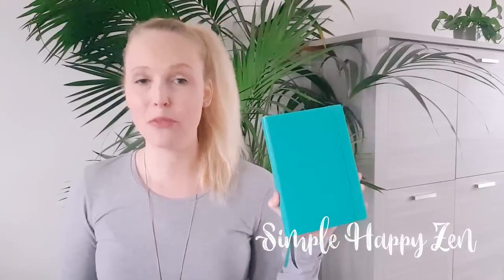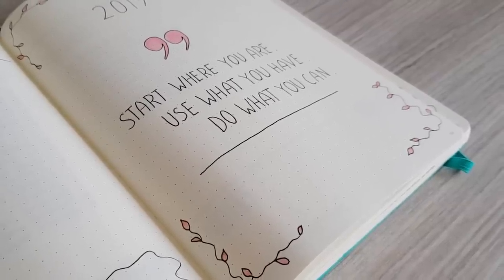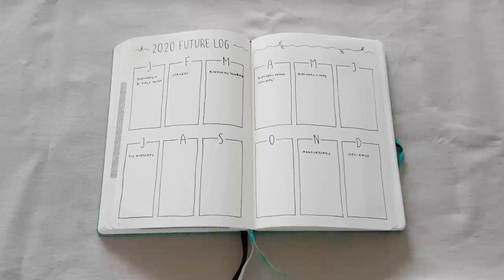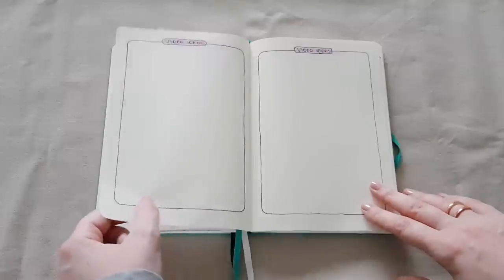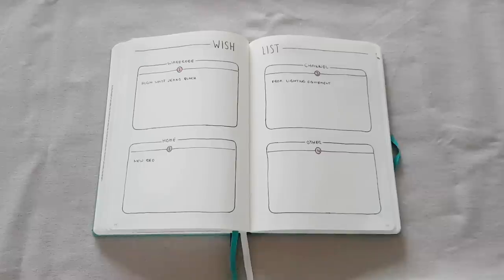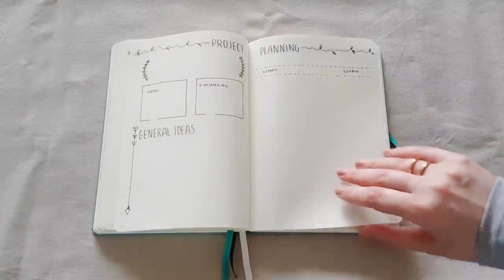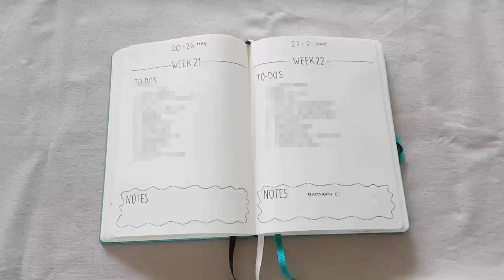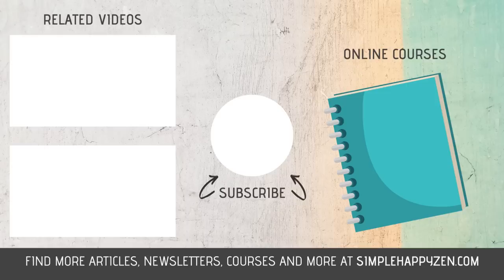Minimalist BULLET JOURNAL setup 2020 » Flip Through Bujo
Minimalist BULLET JOURNAL setup 2020 » Flip Through Bujo  // Do you ever wish you could be more organized? Then this is the video you're gonna want to check out! I share exactly how I use my bullet journal to plan everything for my channel AND my social life, and I share my minimalist setup for 2020, including an in-depth flip through for everyone who wants to copy my setup.

Bullet journaling doesn't have to be hard. Or time consuming. It can be easy, quick, minimal AND effective. In this video, I do a bujo flip through and show you how to set up a bullet journal for beginners, as well as lots of inspiration for bujo enthusiasts. So get organized and plan with me!

Last year, I showed my minimalist bullet journal 2019 setup, and this was actually one of my most watched videos. Especially the minimalist bullet journal weekly spread was very popular. I think it's because of its simplicity. Most bujo videos show beautifully decorated journals, with lots of artsy bullet journal ideas. When my bujo setup was actually super-easy. It showed people that they don't need to invest hours into making their bujo look like that. It can be a tool to make life easier and more organized instead.

What do you think of this non artistic bullet journal? Do you prefer an artsy version, or a simple bullet journal? Will you start bullet journaling next year?

🌼 Vera

MY BULLET JOURNAL SUPPLIES
» Bullet Journal
» Black fineliner pen
» Colored markers

FIRST TIME HERE? Welcome. I make weekly videos about minimalism, simple living, happiness and self development. With Simple Happy Zen I hope to create a place for everyone to take a little break, to get inspired and take care. We deserve to.

» A 90-page ebook where I teach you how to tackle all categories of clutter in your home and create the space of your dreams.

WANT TO SIMPLIFY YOUR LIFE? Start here! ⭐
» In Love With Your Life, the online course
» Learn to simplify your life, clear the chaos and create more of what you love in 20 weeks.

WANT TO SLOW DOWN YOUR LIFE? Start here! ⭐
» Unhurried, The 30-day slow living program
» Get practical guidance and realistic challenges to slow down your life in 30 days

HOW I MAKE MY VIDEOS:
» All film & photography gear, software and music that I use to create my videos

ENGLISH NOT YOUR FIRST LANGUAGE? Select Closed Captions in the video settings to help you follow along. You can also adjust the speed in the settings menu to 0,75.

COMMENT POLICY: Let’s keep the comments section friendly. Constructive criticism is welcome and appreciated. However, hurtful or disrespectful comments that don’t have anything to do with the topic of the video will be deleted.